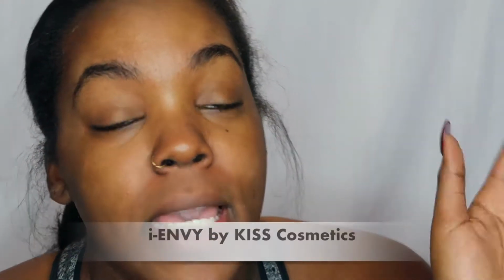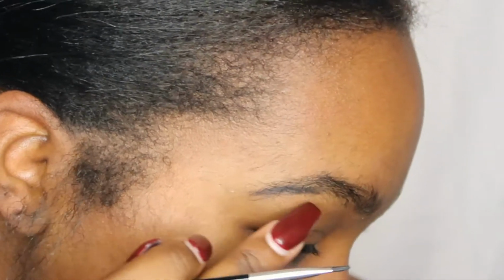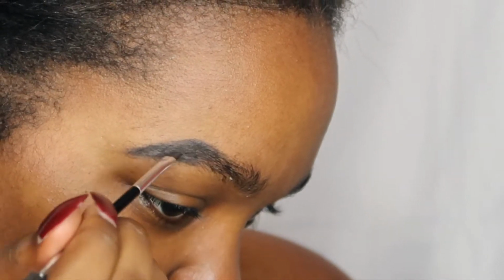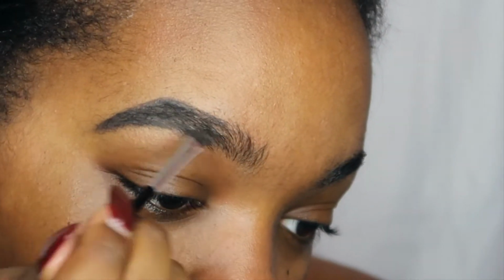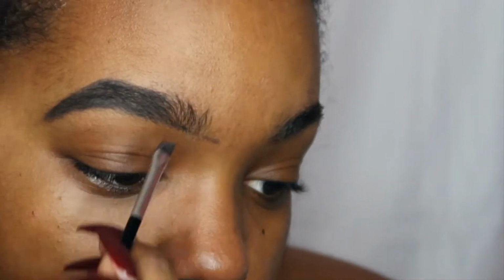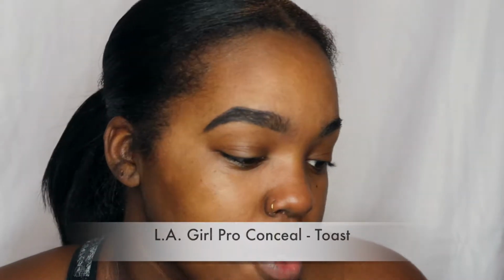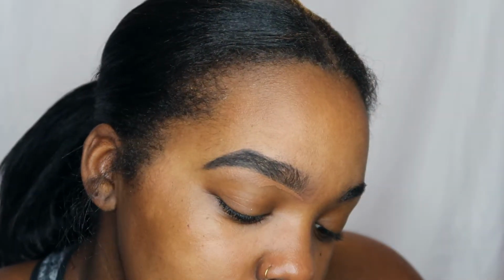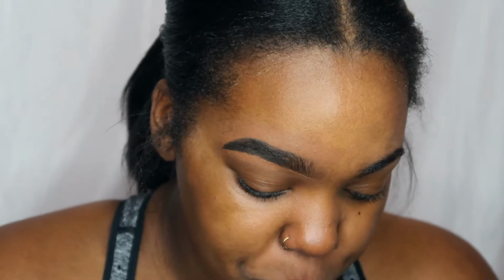EYEBROW TUTORIAL | eral nicole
if you have any questions about the products please comment! bc i don't know what else to put in this box lol